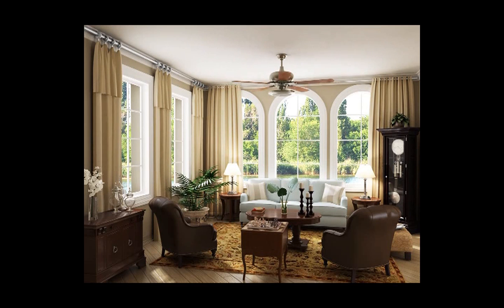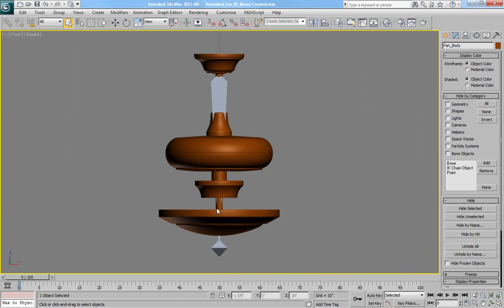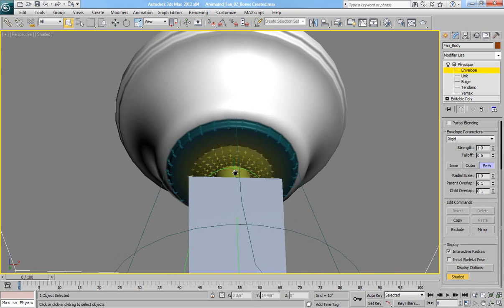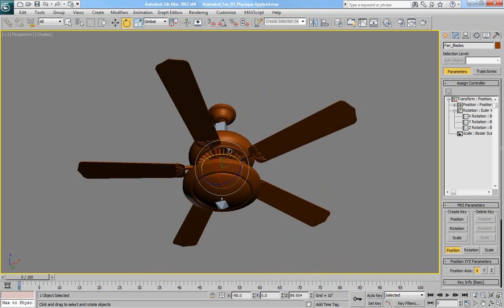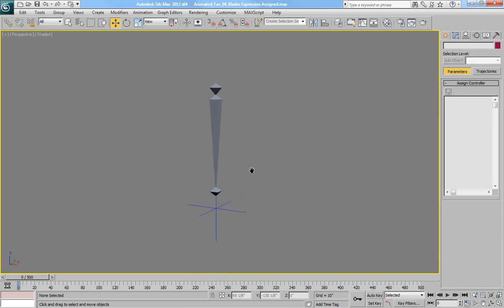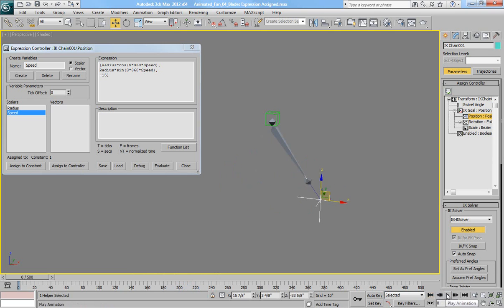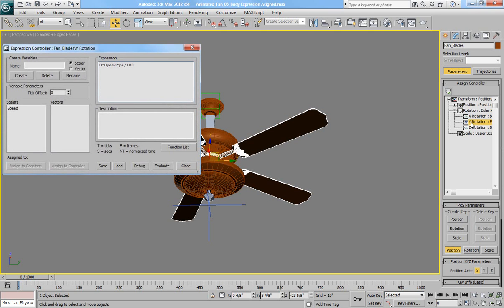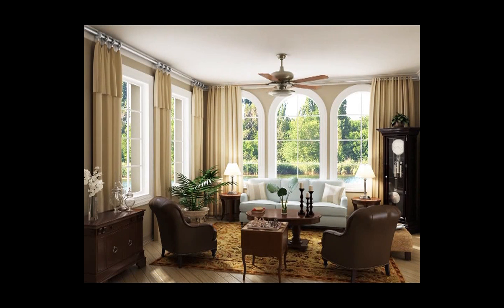3ds Max Animated Ceiling Fan Tutorial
When it comes to animating ceiling fans for 3D interior visualization projects, sometimes we need to go beyond just usage of keys on the timeline. In this video tutorial we will demonstrate you how we use bones system with IK solver to rig ceiling fan model to create wobbling effect that naturally occurs in ceiling fans the become slightly unbalanced overtime, and we will also show you how whole object can be animated with expressions in order to provide easy to use controls of above mentioned wobbling effect and rotation of the blades. Check it out.